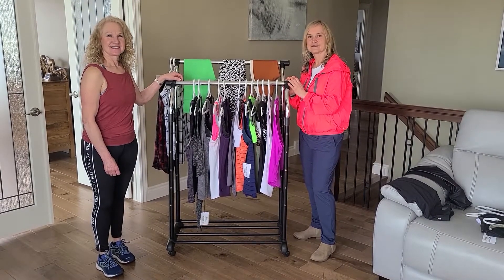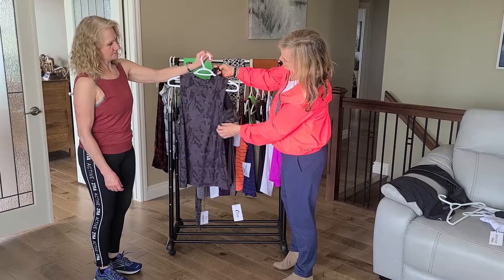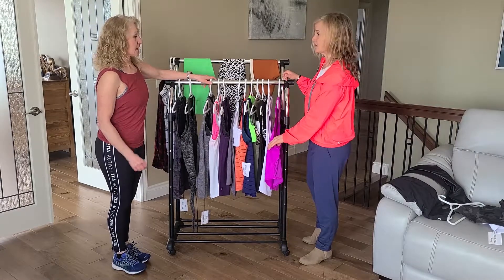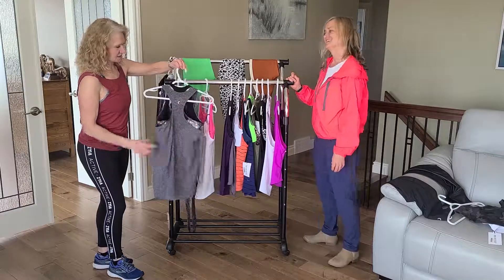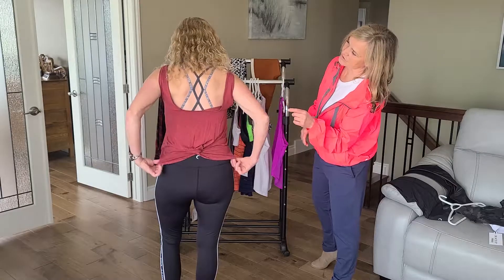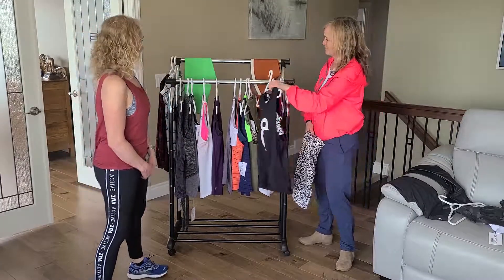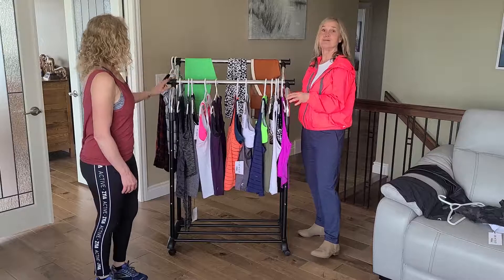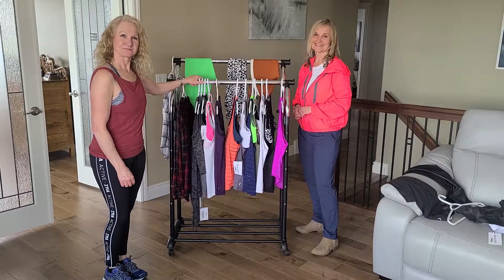Ruby's Zyia Tanks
Introducing Zyia Tanks. We made this little video to show why we love these products and we know you will too.